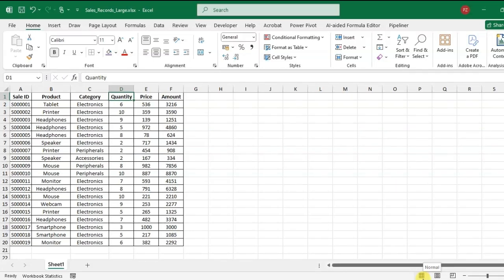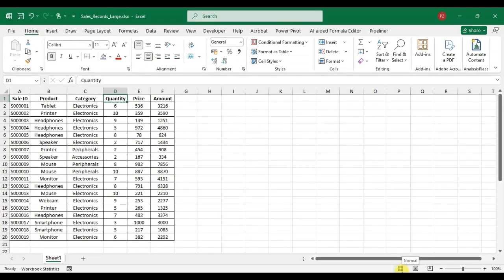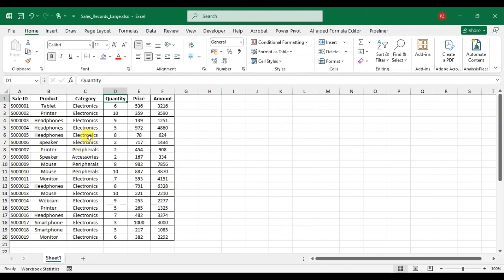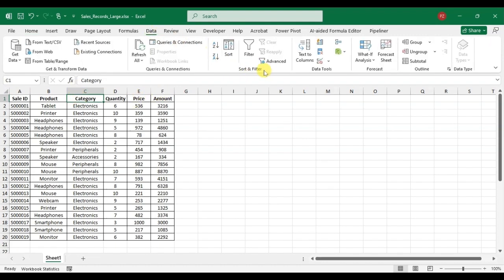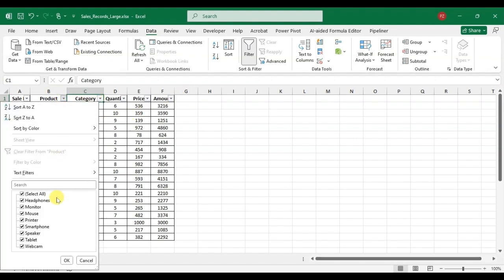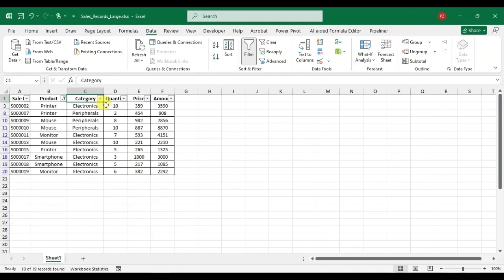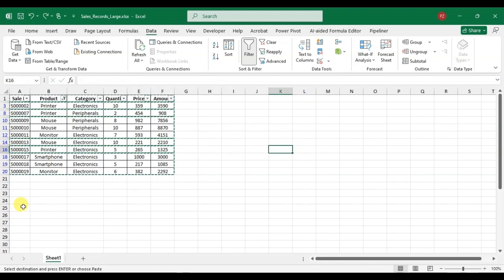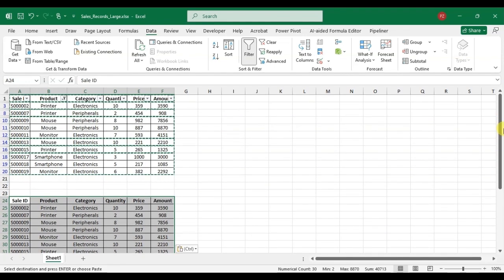How To Copy And Paste Multiple Cells In Excel When Filtered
Hello everyone, this video we learn how to copy paste multiple cell in Excel when filter apply. So let's start, here is my Exel and I have a simple data. First, apply filter by selecting a cell and pressing shift control L, or go to data tab and click filter. After filtering, select data, press alt semicolon first, then control C to copy. Select destination and press control V, only visible data is paste. So this is the way to copy paste when filter apply.